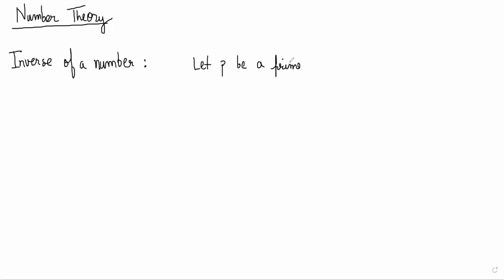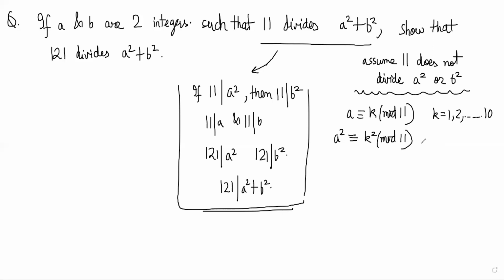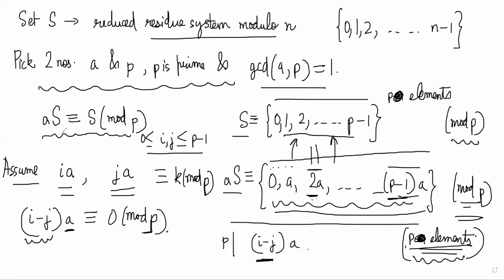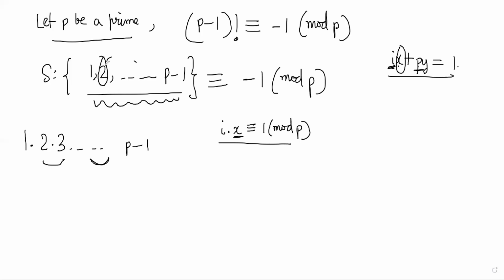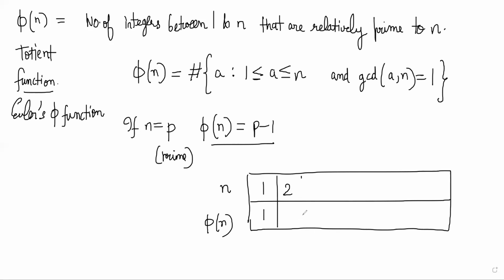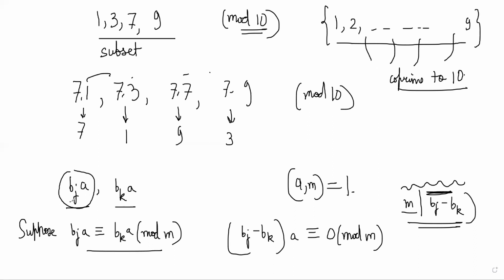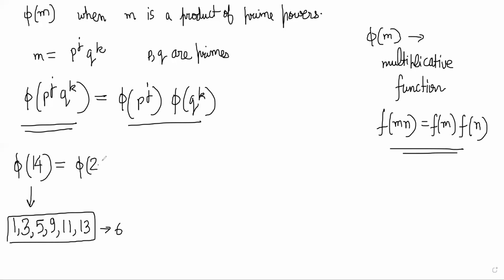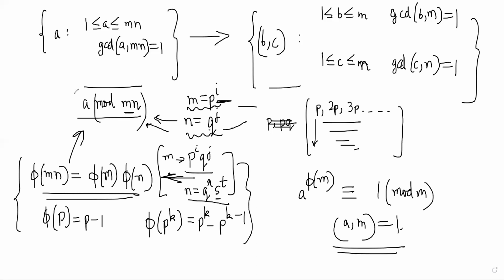Number Theory - 4